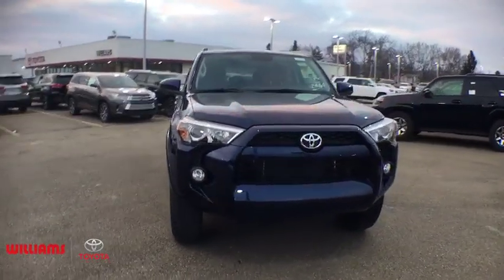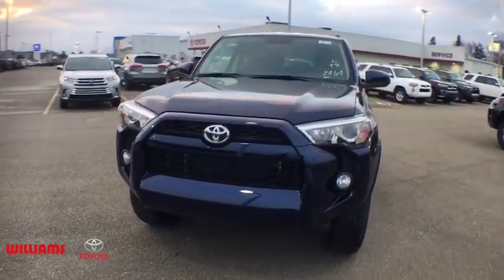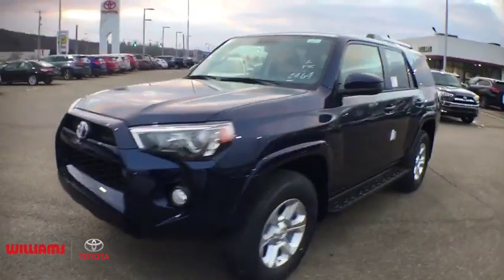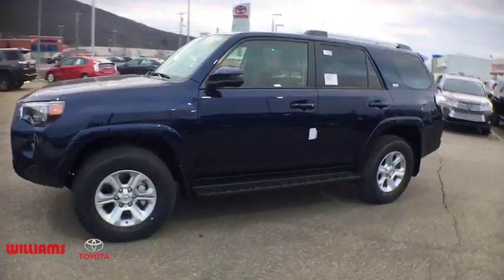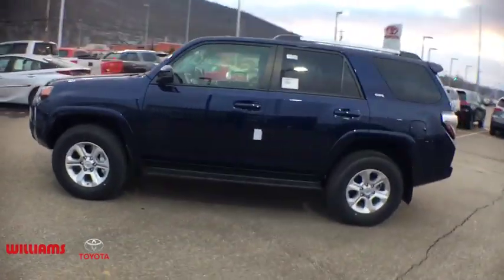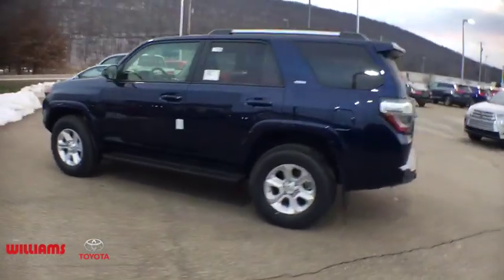2019 Toyota 4Runner Elmira, Ithaca, Hornell, Corning, Watkins Glen, NY WT6077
Nautical Blue Metallic N 2019 Toyota 4Runner available in Elmira, New York. Servicing the Ithaca, Hornell, Corning, Watkins Glen, NY area.

Williams Toyota
951 Country Rd 64

2019 Toyota 4Runner SR5 4WD 5-Speed Automatic with Overdrive 4.0L V6 SMPI DOHCbrbrbrWe are conveniently located on County Route 64 in Big Flats, NY. to view our entire new and pre-owned inventory or call to make an appointment with any of our Certified Toyota Sales Consultants.